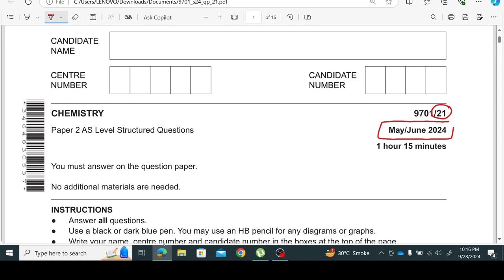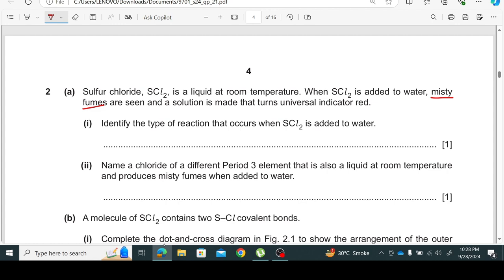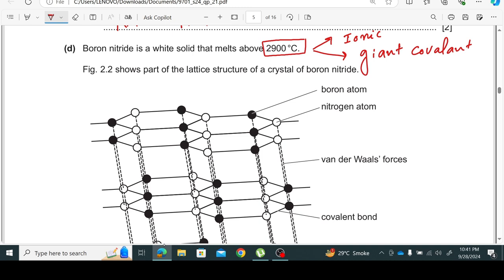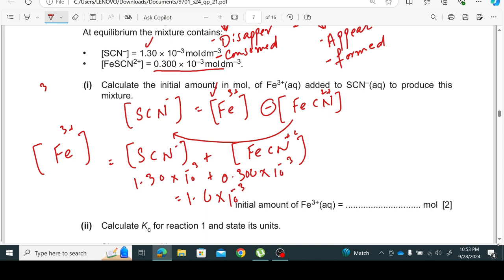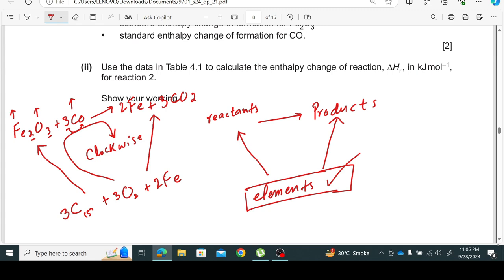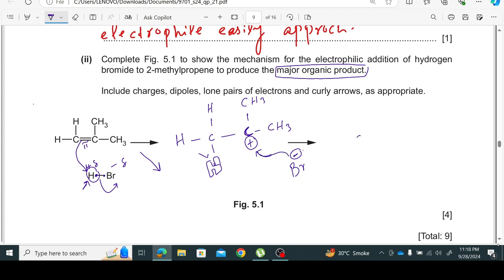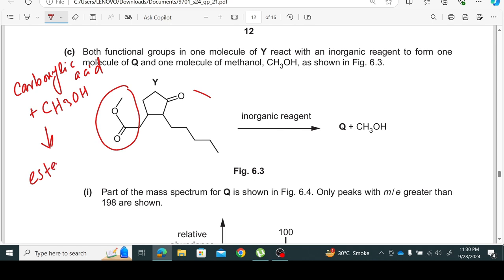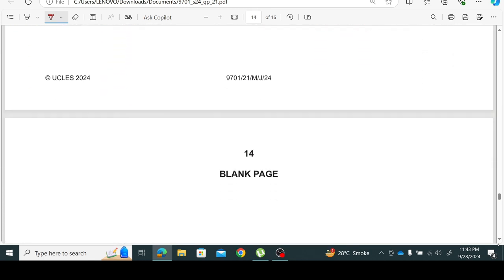9701-21-MJ-24 A Level Chemistry Past Paper | A Level Chemistry Home Tutor Islamabad | OandALevel.com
Welcome to the O Level & A Level Chemistry Past Papers Solution Channel – your ultimate learning hub for mastering Chemistry and achieving top grades in Cambridge International Examinations (CAIE). Whether you are an O Level student struggling with basic concepts or an A Level student aiming for an A* in Chemistry 9701, this channel is designed to help you succeed.

We provide step-by-step solved past papers for both O Level Chemistry (5070) and A Level Chemistry (9701), including the latest exam sessions like 9701/21/M/J/24. Each solution is explained in detail, following the official marking scheme and examiner’s expectations, so you learn not only the correct answer but also the technique to score full marks.

On this channel, you will find:
🔬 Latest A Level Chemistry Past Papers Solved – Paper 1 (MCQs), Paper 2, Paper 3 (Structured), Paper 4 (Theory), and Paper 5 (Planning & Analysis).
📘 O Level Chemistry Past Papers Solutions with clear explanations for theory and structured questions.
📝 Examiner’s tips and tricks to help you avoid common mistakes.
🎯 Revision hacks and strategies to boost your confidence before exams.
💡 Concept-based learning so you truly understand Chemistry instead of rote memorization.

This channel is perfect for:
✔ Students preparing for O Level Chemistry exams.
✔ Learners targeting A Level Chemistry A grades*.
✔ Teachers who want high-quality past paper solutions for classroom use.
✔ Self-study students who need guidance while solving past papers.

Our mission is simple: to make Chemistry easy, exam-focused, and accessible for every student worldwide. By watching our videos, you’ll gain exam confidence, understand complex topics more clearly, and develop the skills needed to tackle even the trickiest questions.